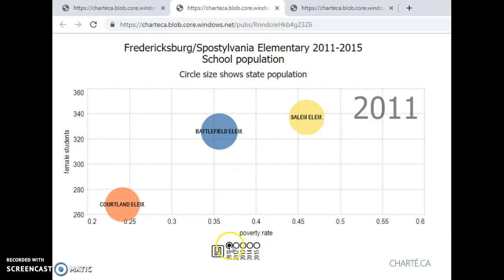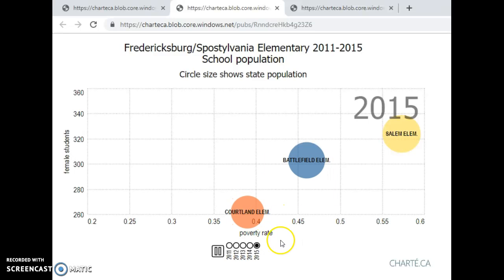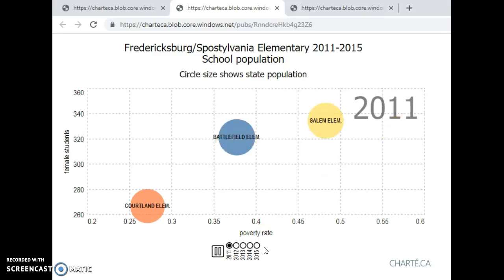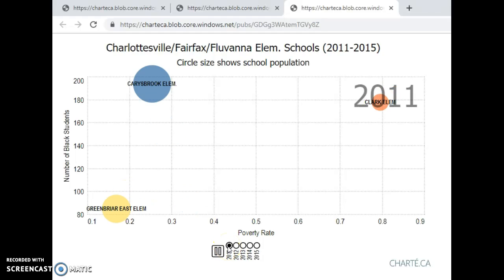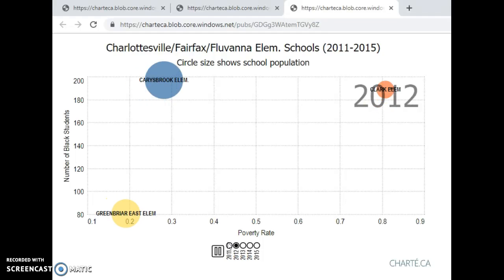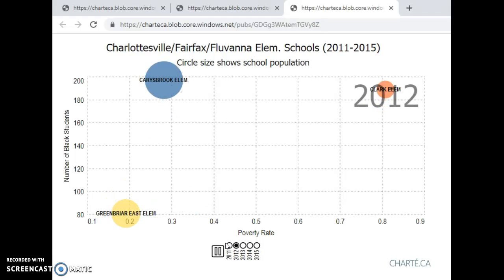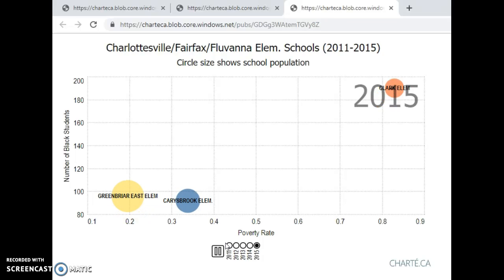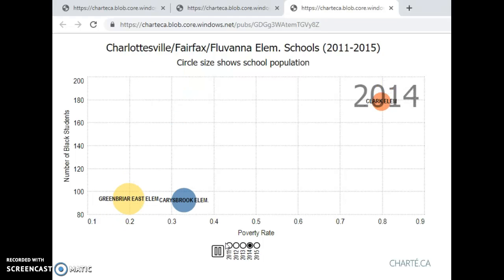Three types of longitudinal variation